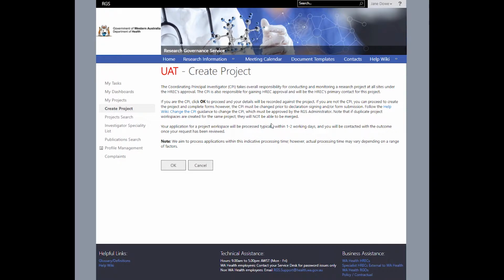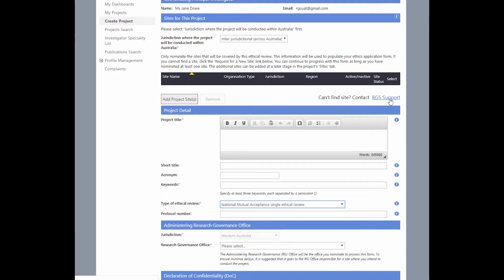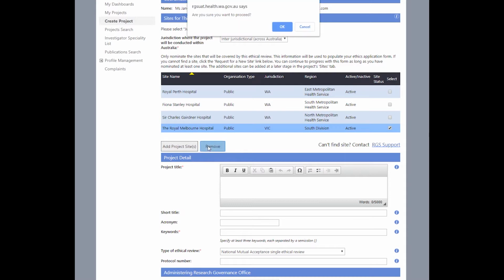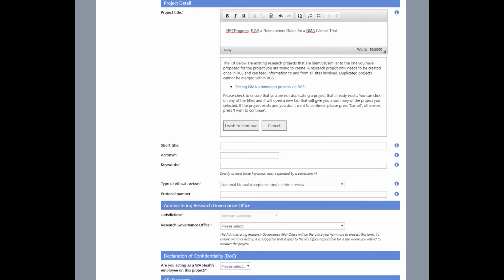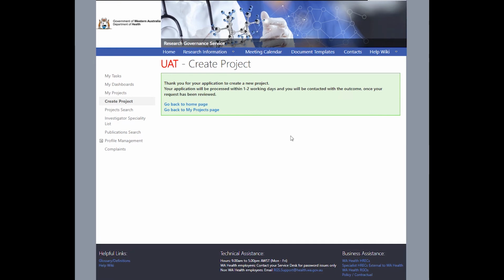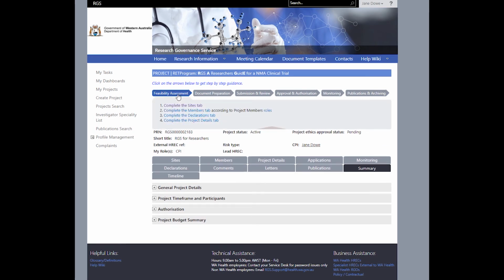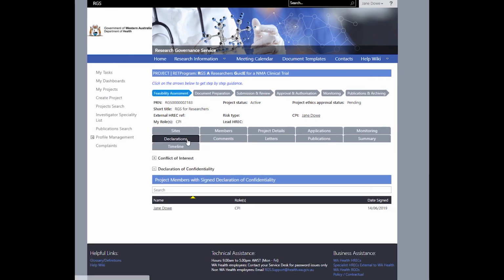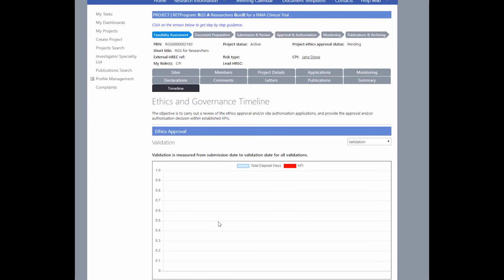RGS (Part 5 of 15): Registering and Navigating a Project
This tutorial shows you how to create a new project in RGS, and then once approved, navigate the project workspace.